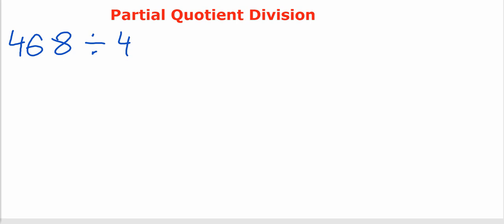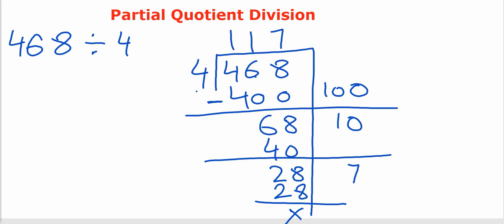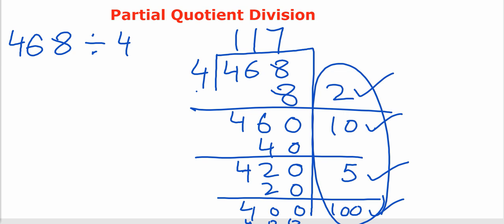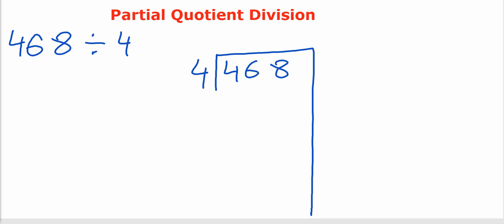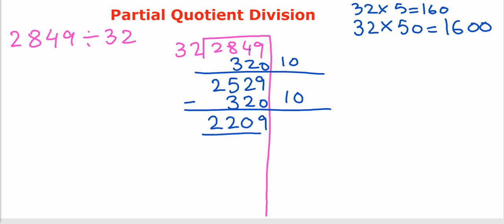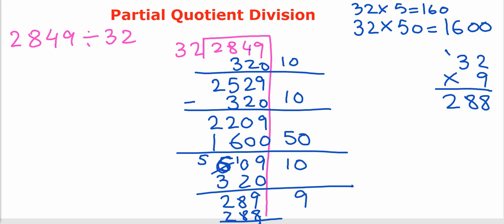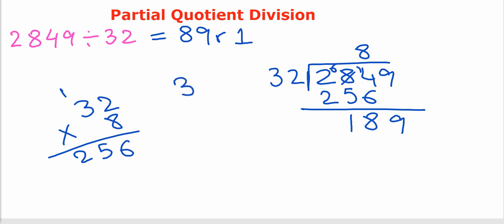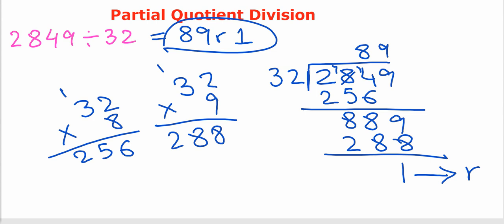Partial Quotient Division (Everyday Math Grade 4/5) - Parent Homework Help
partial quotient division,
everyday math,
everyday mathematics,
common core math,
big 7 division,
long division alternative,
Partial quotient easy and step by step,
Easiest way of long division,
efficient way of division,
parent homework help,
division tutorial,
elementary math,
math help for parents,
us curriculum math,
partial quotients explained,
friendly numbers division,
number sense math,
4 digit division by double digit
4 digit division by 2 digit
clear simple and easy division